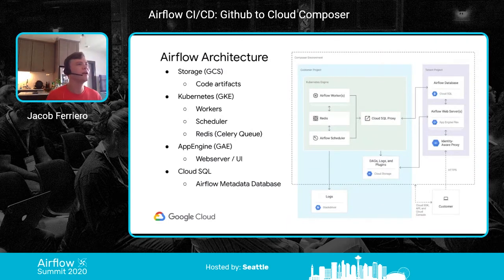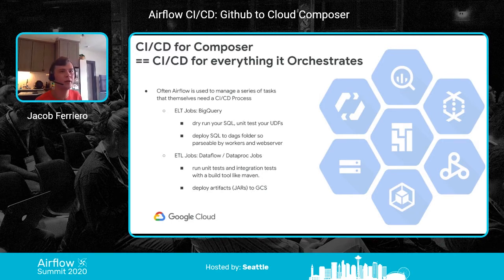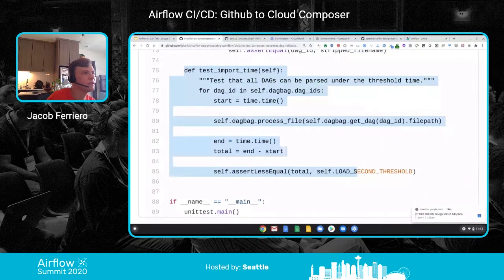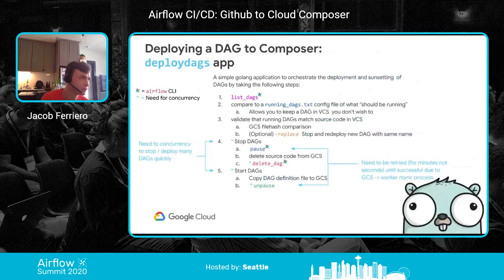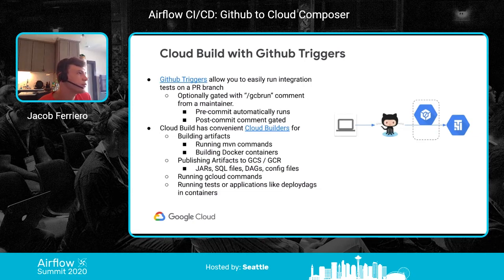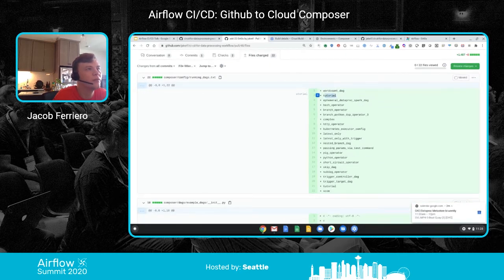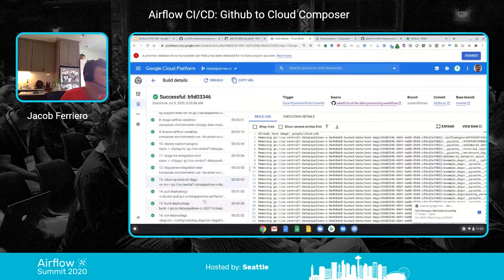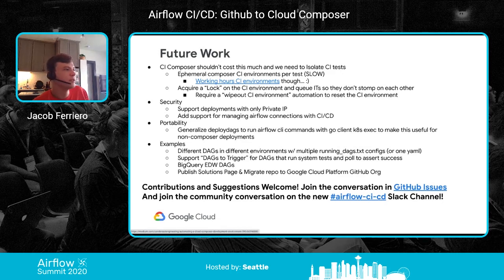Airflow CI/CD: Github to Cloud Composer (safely)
Jacob Ferriero

Deploying bad DAGs to your Airflow environment can wreak havoc. This talk provides an opinionated take on a mono repo structure for GCP data pipelines leveraging BigQuery, Dataflow and a series of CI tests for validating your Airflow DAGs before deploying them to Cloud Composer.